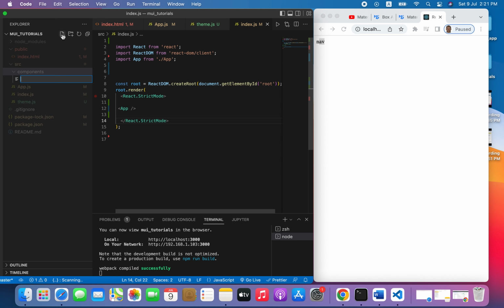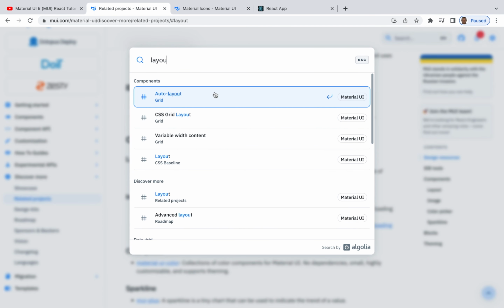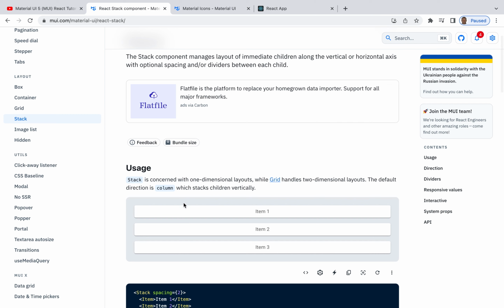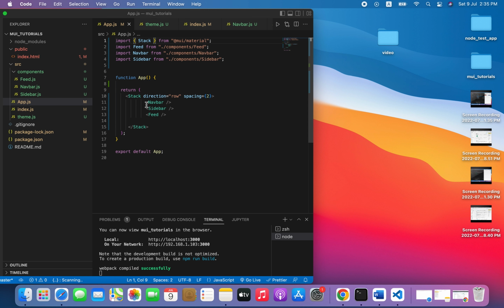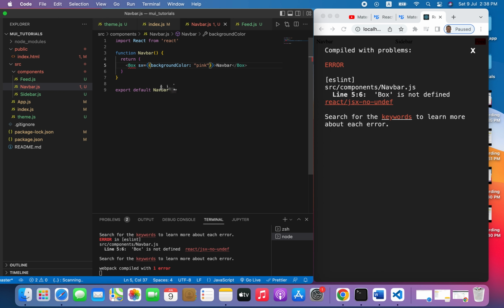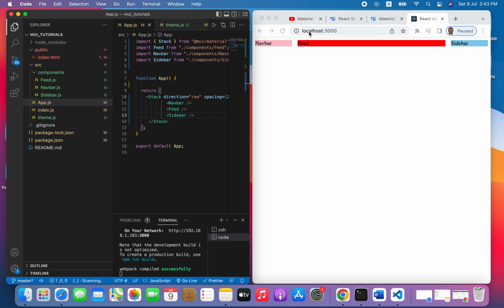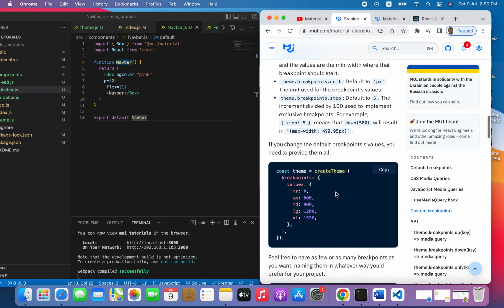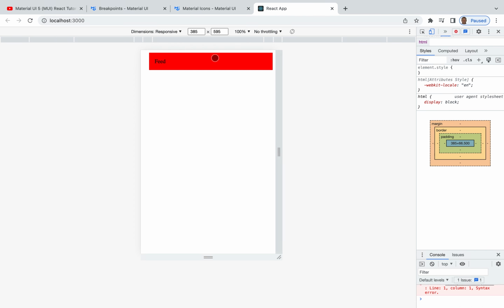Material UI Tutoria Components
Welcome to this Material UI tutorial for React. In this series, we'll be looking at what Material UI is and how to use it to create beautiful React applications.